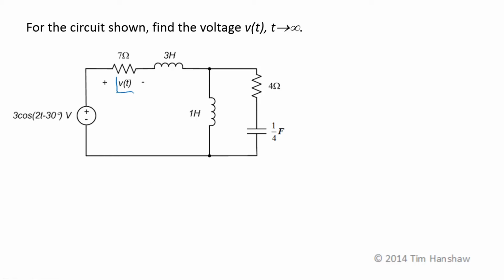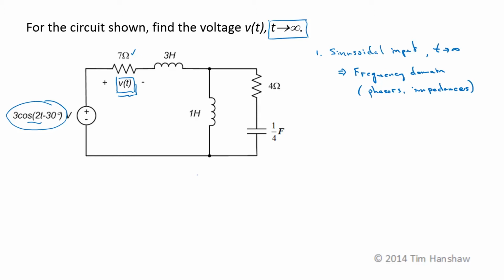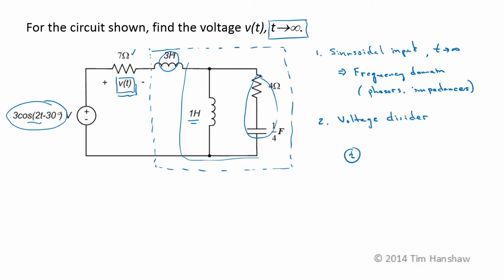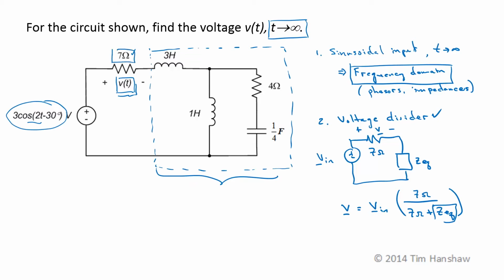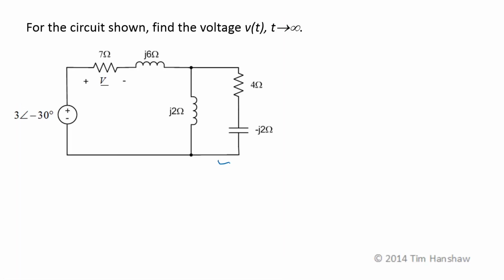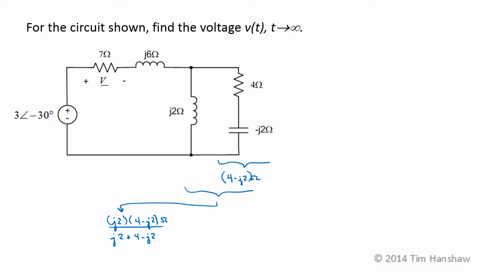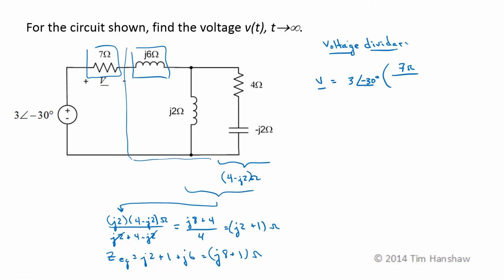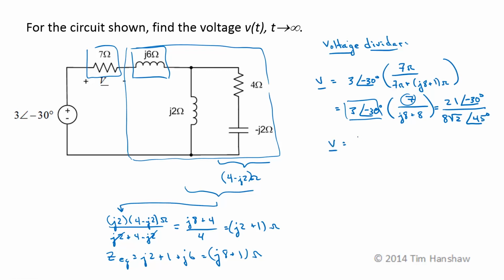Week 8, Day 2: Ex 4